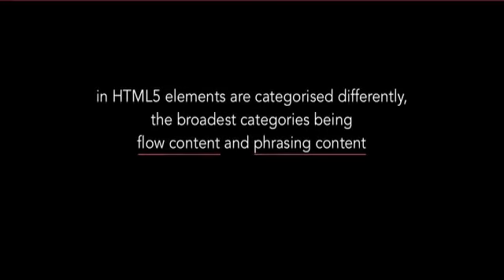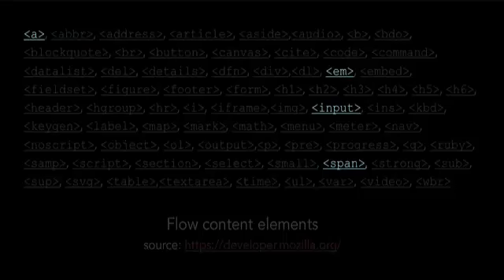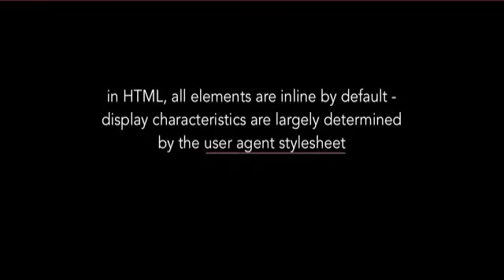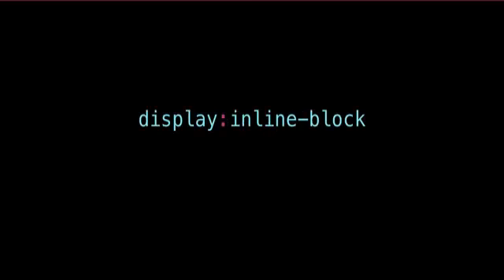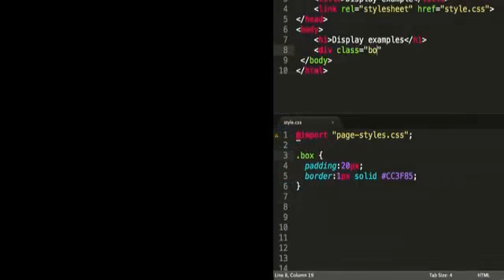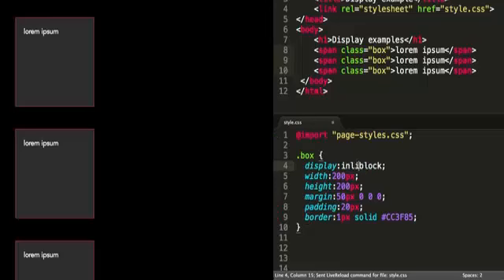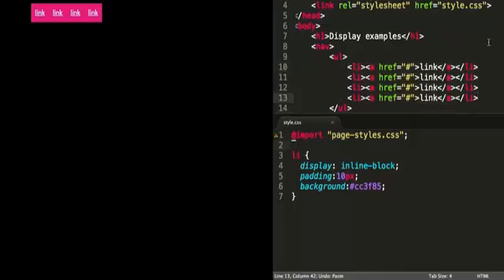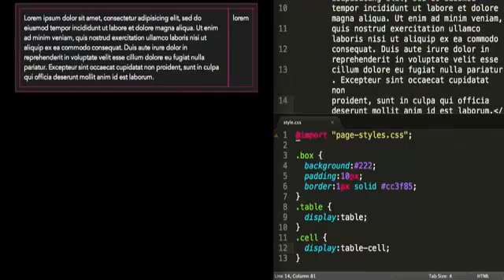AZ CSS: The CSS Display Property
Different types of elements have different display values by default. These include inline, block, list-item, table and much more. The way elements take up space on the page and flow throughout the document can be changed by altering the display value. In this epsiode, we look at the new way that elements are categories in HTML5 and a couple of demos of how changing the display value affects content on the page.